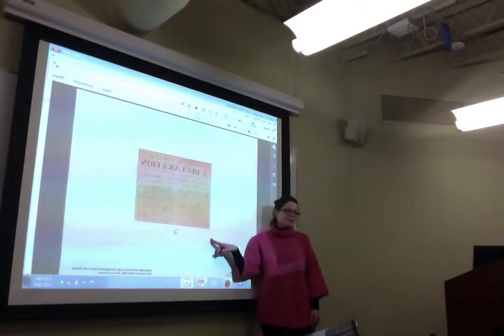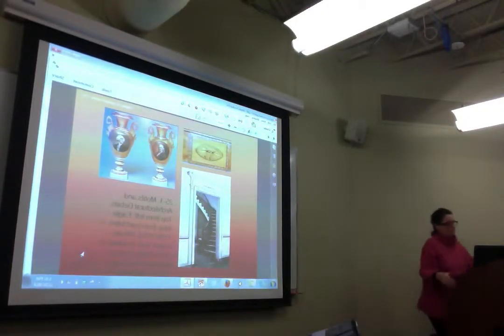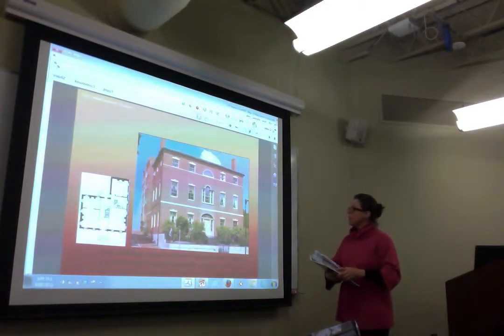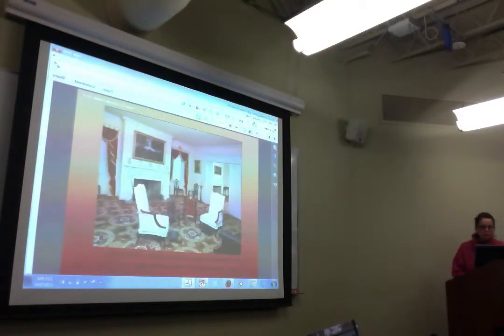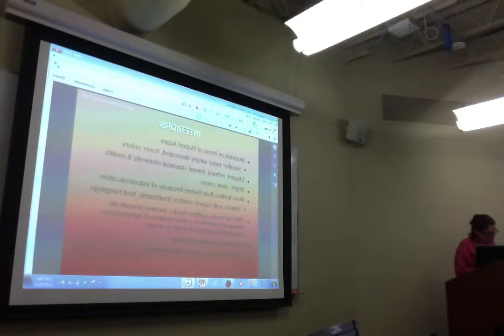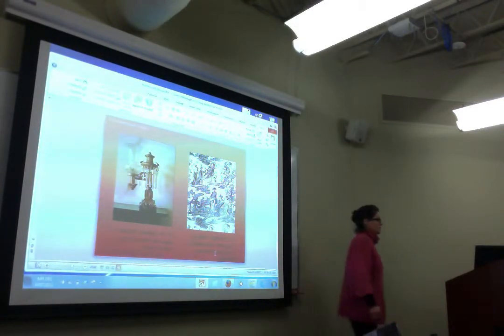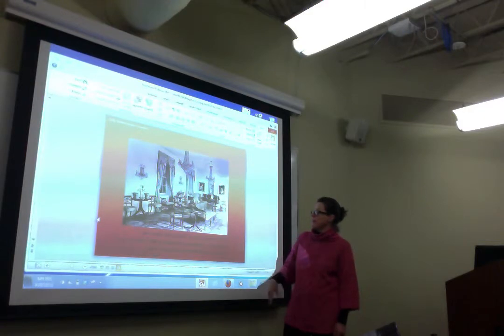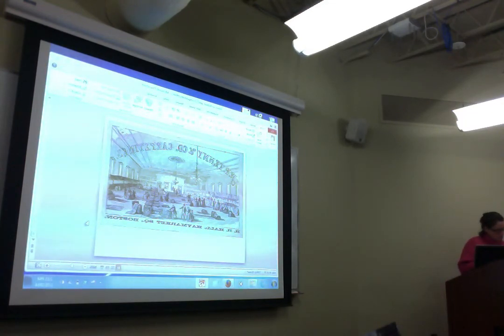ID 3753 - Amer Federal 2/20/14